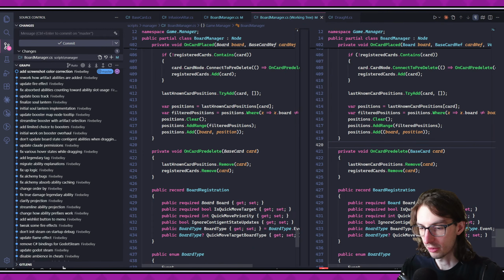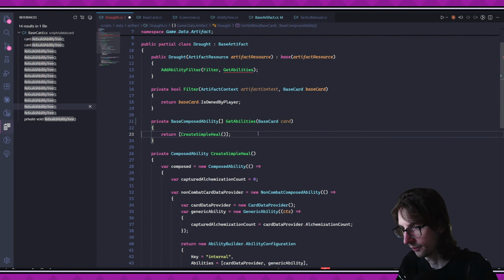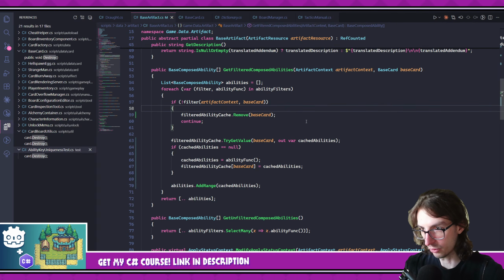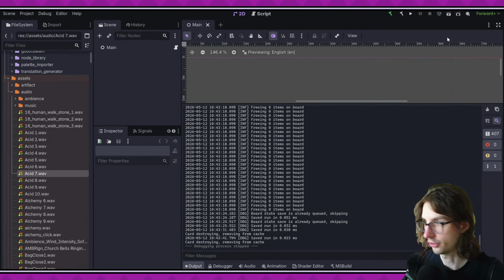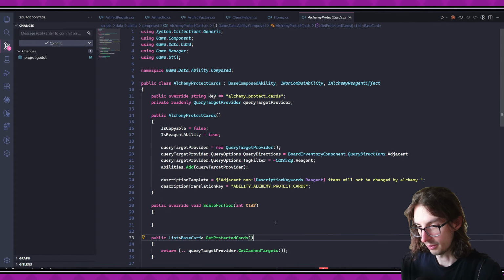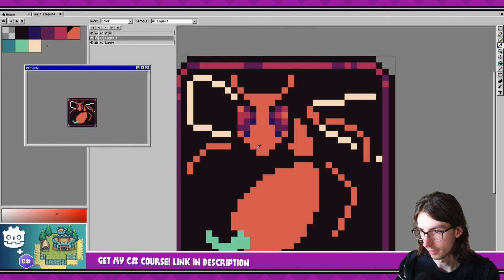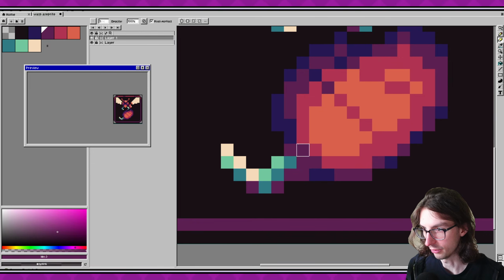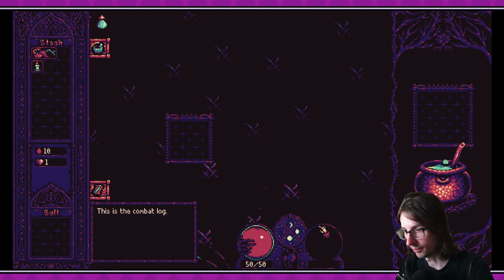Fixing Bugs! - Live Game Development